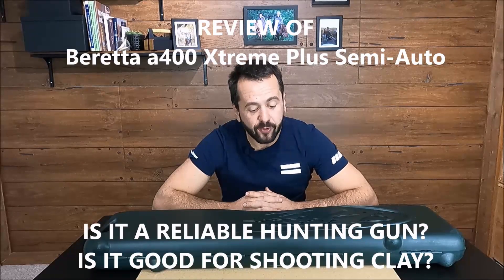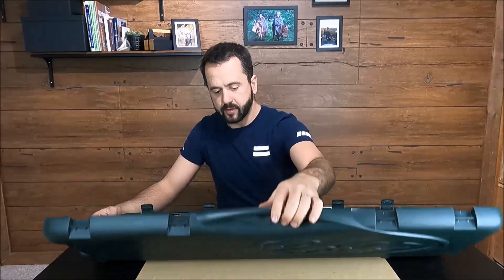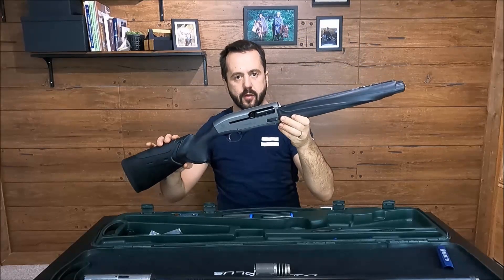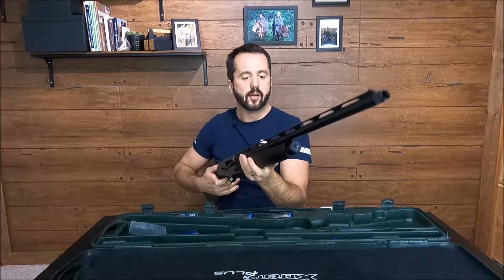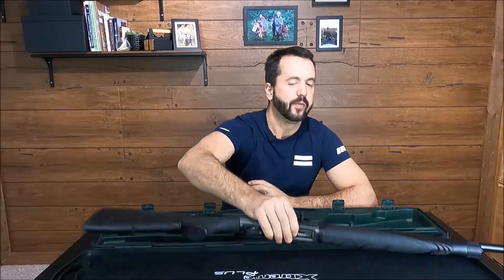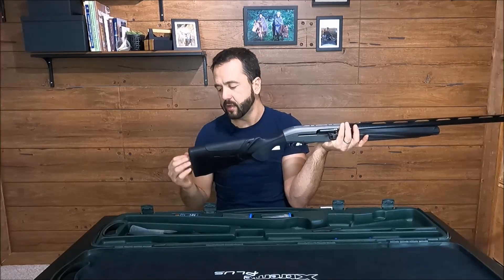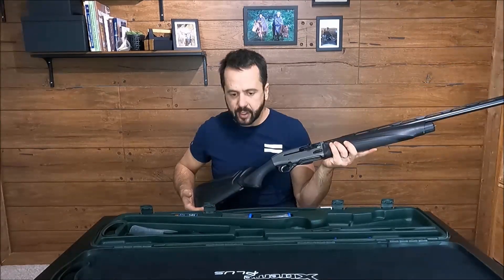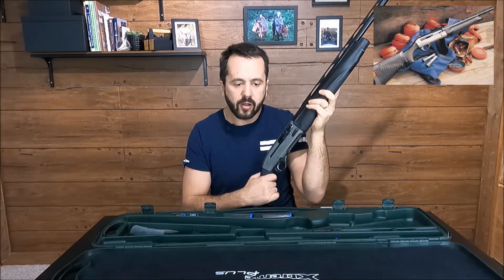BERETTA A400 XTREME PLUS 5 SEMIAUTO 12GA Honest Review.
Is BERETTA A400 XTREME PLUS 5 SEMIAUTO 12GA reliable? Is it a good hunting gun? Is it a good gun for sporting clays? All you need to know before buying this BERETTA shotgun in this video.